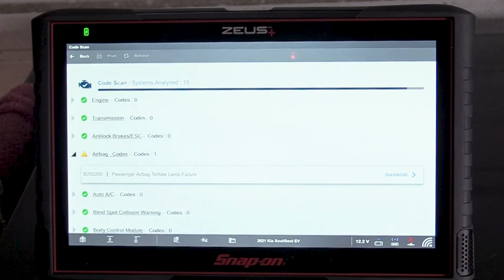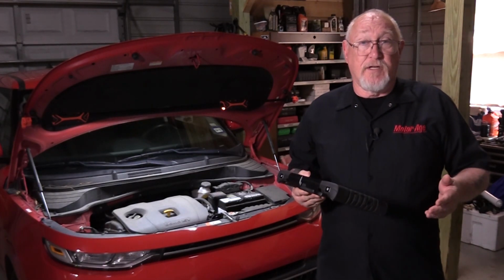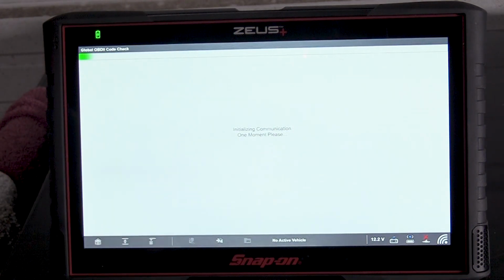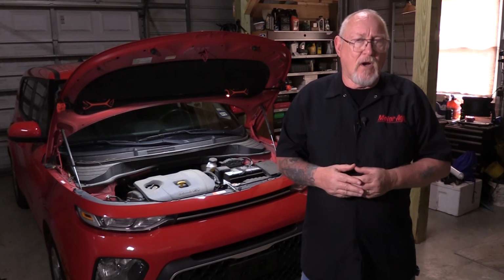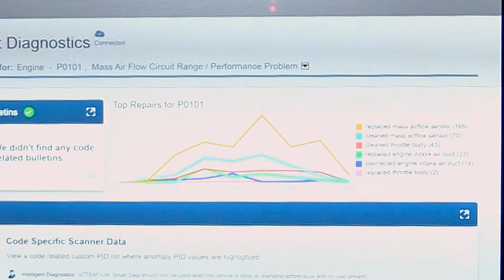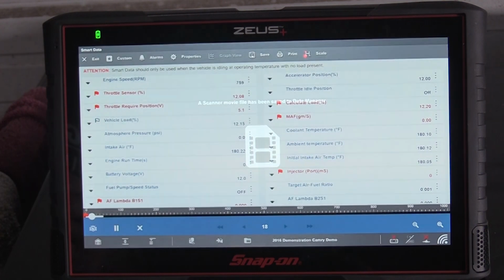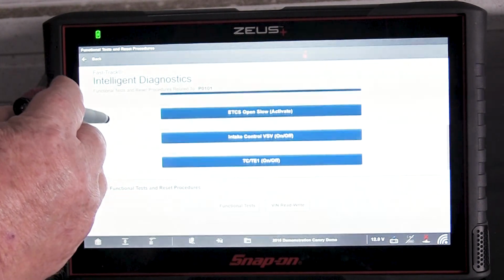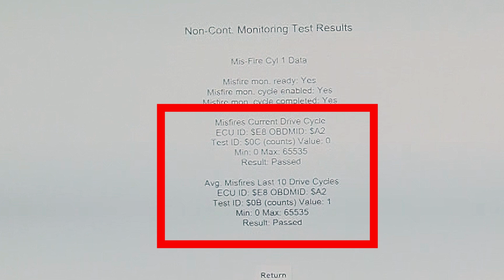Service Done Right #17: Global OBD II - Modes, Monitors And More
Diagnosing drivability DTCs, or Diagnostic Trouble Codes, can be a lot easier if you take full advantage of the benefits your scan tool offers – especially in the tool’s generic, or Global, OBD II mode.

Let me show you in today’s edition of Service Done Right!

@@@ YES - I WANT MY FREE SUBSCRIPTION TO MOTOR AGE! @@@